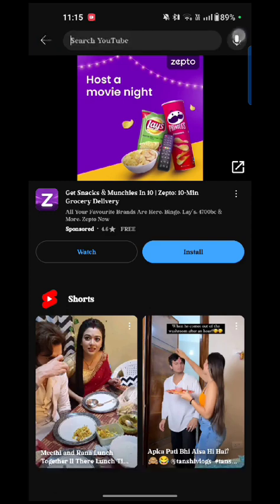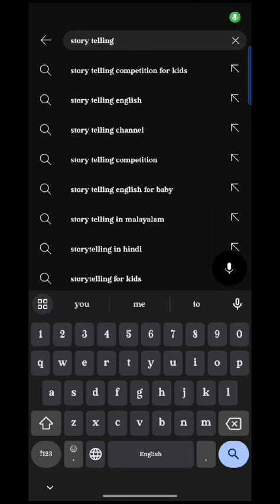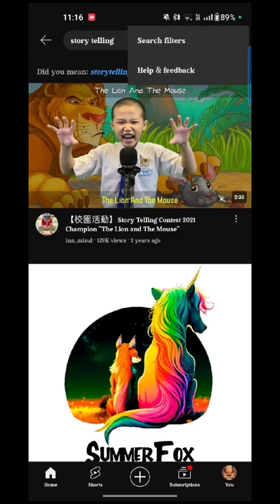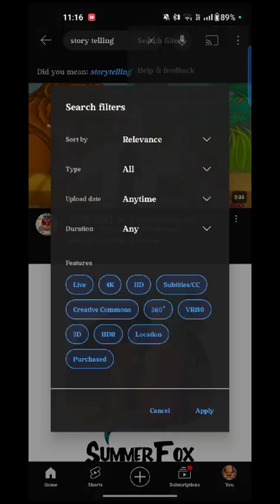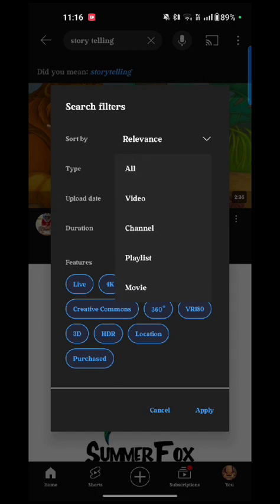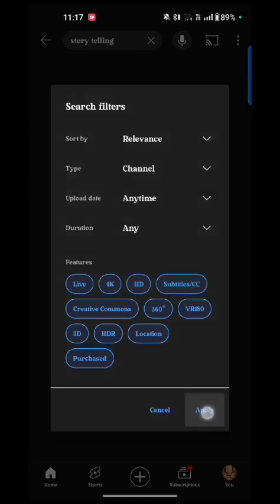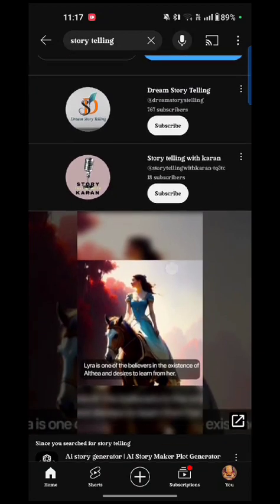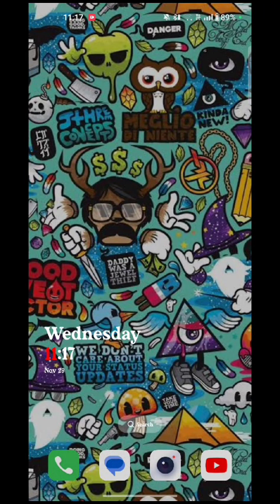How to check YouTube channel name already exists or not - Full Guide 2024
To check if a YouTube channel name already exists or not, you can follow these steps:

1. **Search on YouTube**: Go to the YouTube website (youtube.com) and use the search bar at the top of the page to search for the channel name you're interested in. If there is a channel with that name, it will appear in the search results.

2. Look at the URL of the channel page to see if the channel's URL matches the name you searched for. YouTube assigns a custom URL based on the channel name, so if the URL matches the name, it's likely that the channel is using that name.

3. You can see the channel's content, subscriber count, and other information to confirm if it's the same channel you're interested in.

4. **Alternative Names**: Sometimes, a channel may have a similar name or use variations of the name you're interested in. Try searching for variations of the name or related keywords to see if there are any similar channels.

5. **Social Media and Websites**: Check if the channel has social media accounts or a website with the same name. This can help confirm if the channel name is already in use on other platforms.

6. **Trademark Database**: If you're concerned about potential trademark issues, you can search for the channel name in trademark databases to see if it's already registered as a trademark by someone else. This can help you avoid legal issues related to trademark infringement.

By following these steps, you can determine if a YouTube channel name already exists and if it's being used by another creator. If the name is available, you can proceed to use it for your own channel.